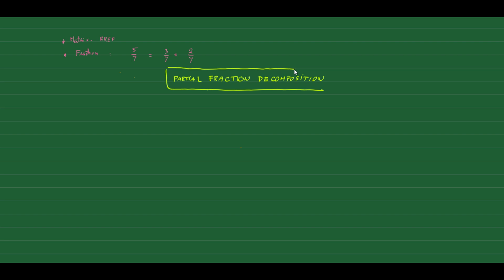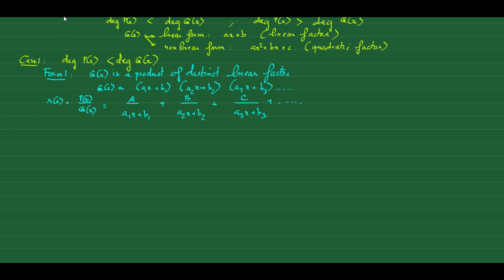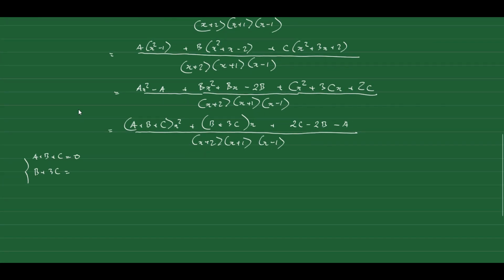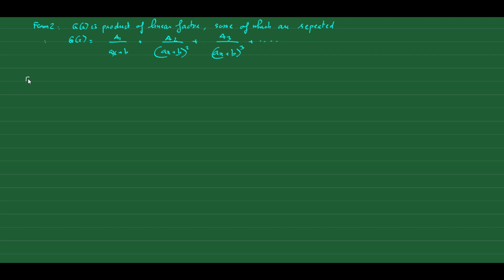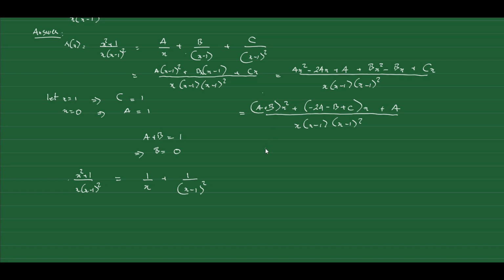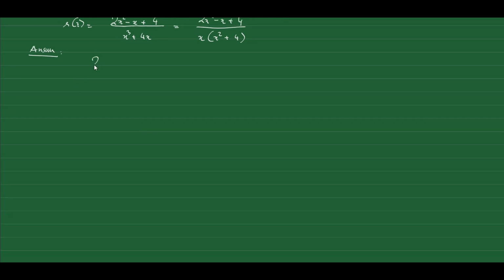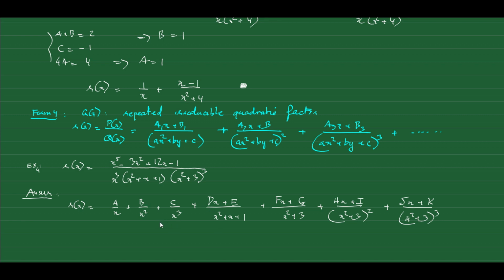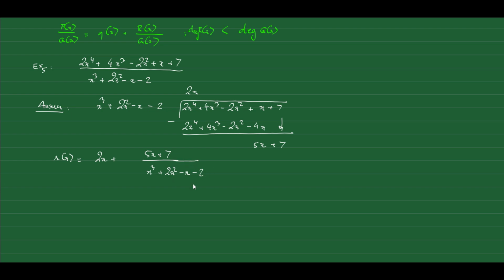MAC1140 Partial Fraction Decomposition